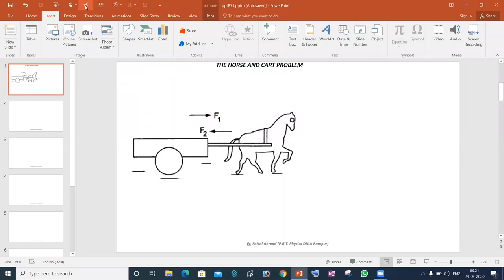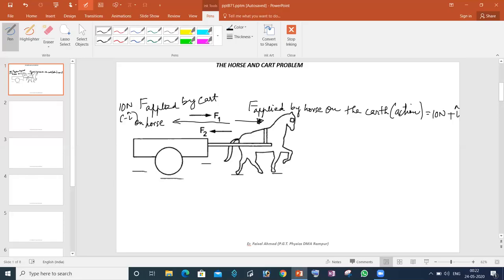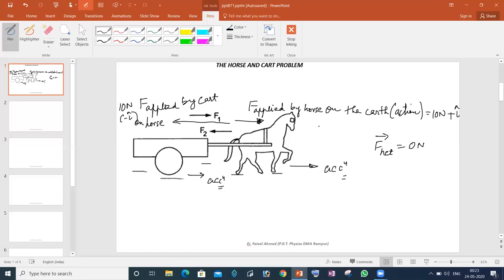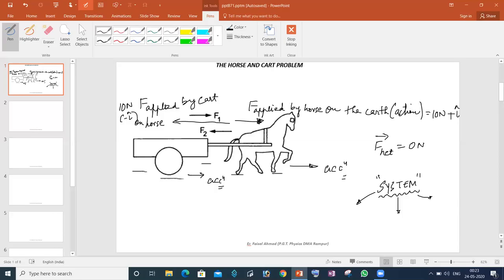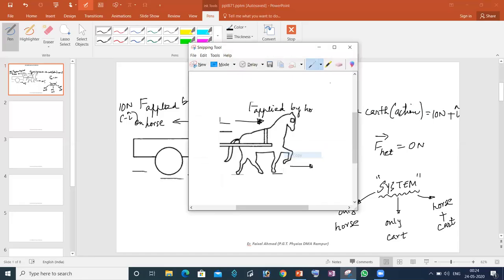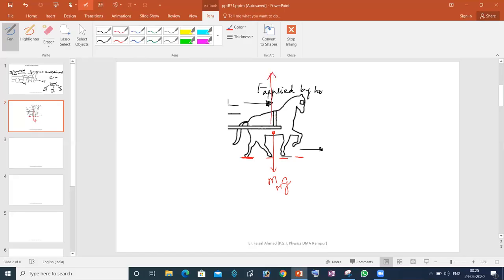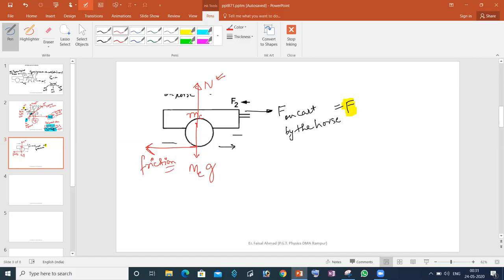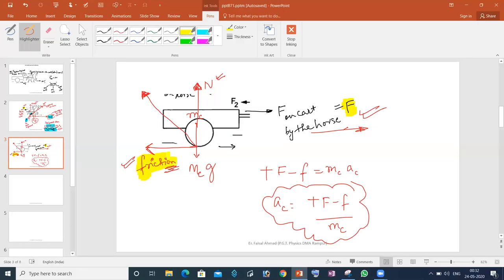THE HORSE AND CART PROBLEM